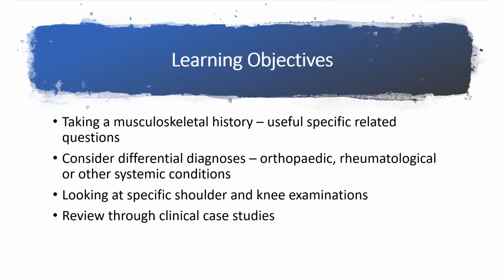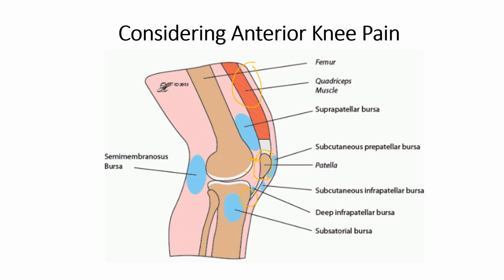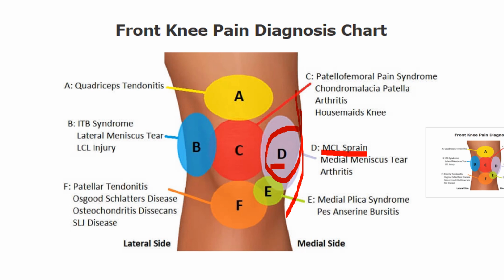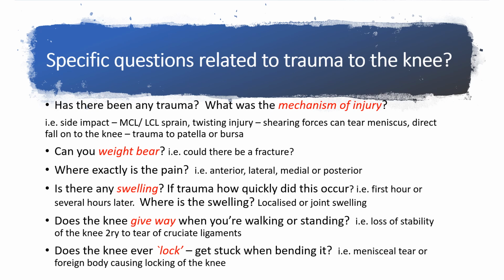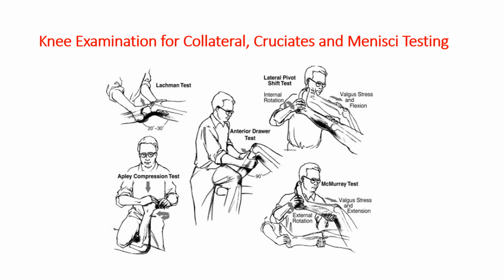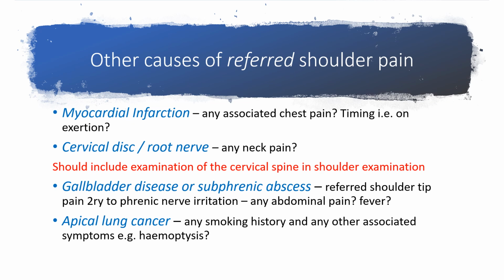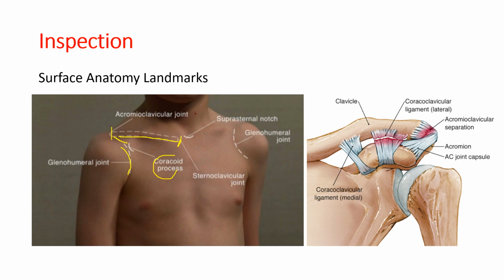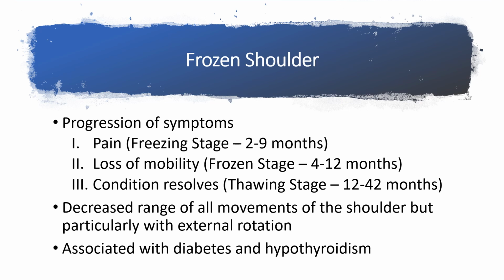Musculoskeletal History and Examinations Part 1